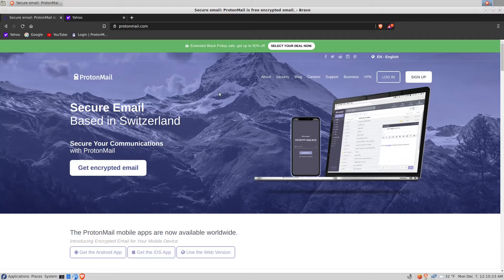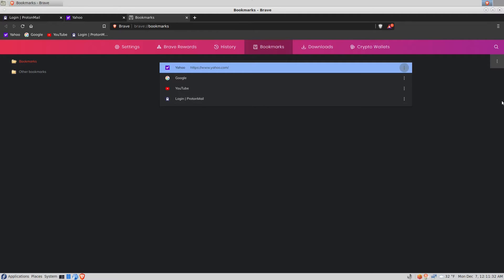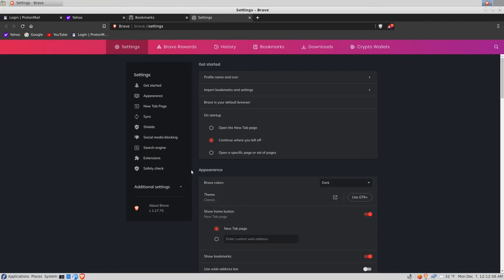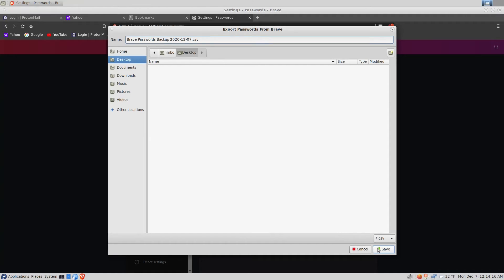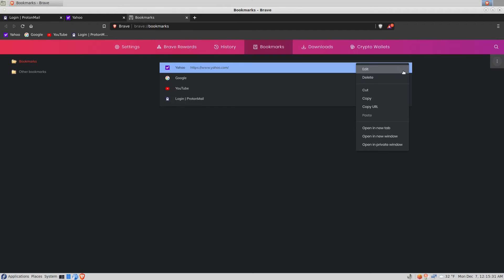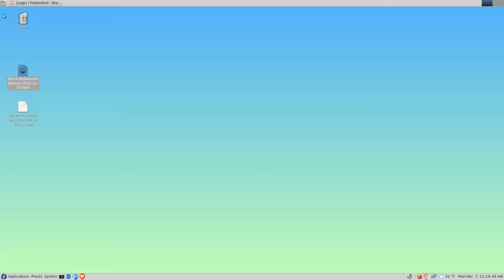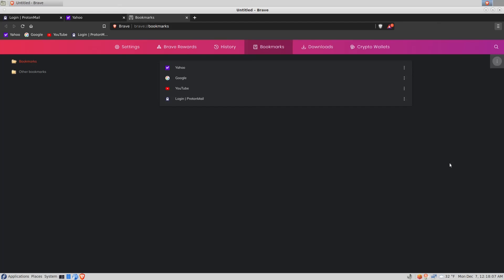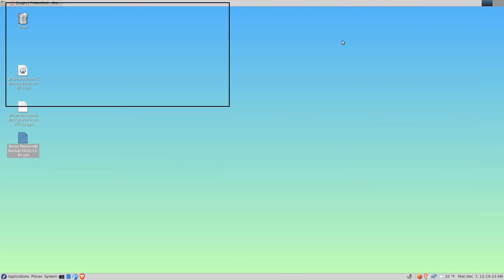Brave Browser Backup and Restore Bookmarks and Stored Credentials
How to backup and restore Brave Browser bookmarks and stored credentials.